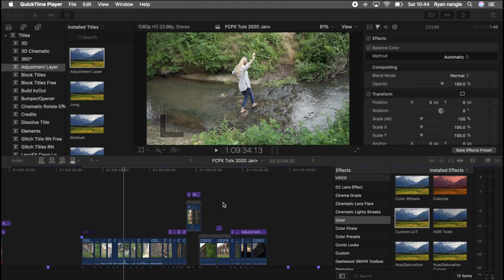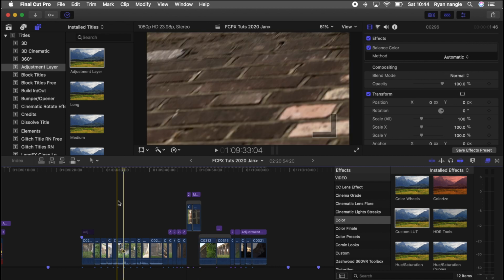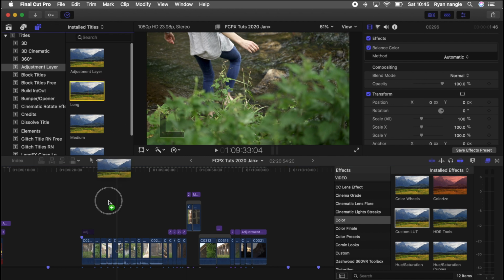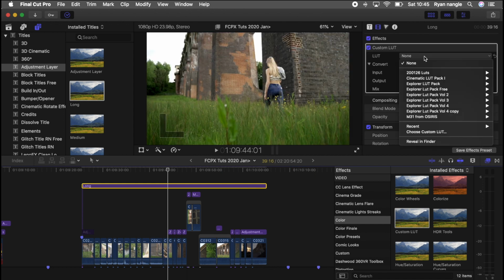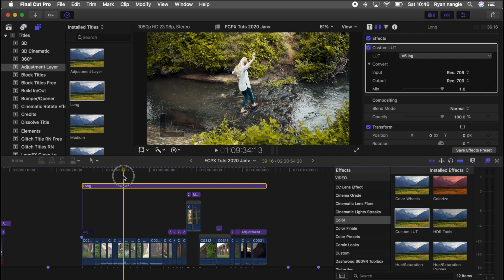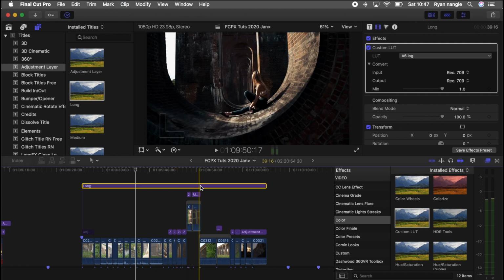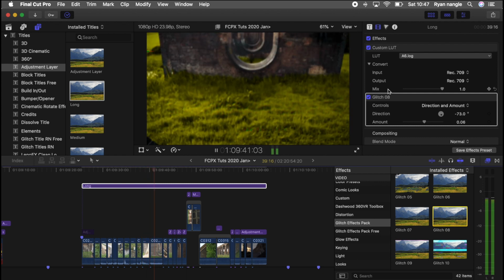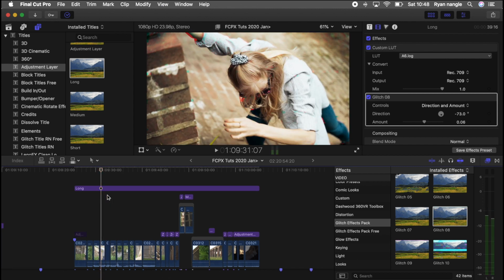HOW TO USE ADJUSTMENT LAYERS TO ADD EFFECTS TO YOUR WHOLE PROJECT - FINAL CUT PRO X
How to add effects using adjustments layers.